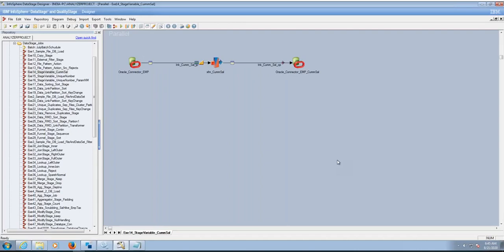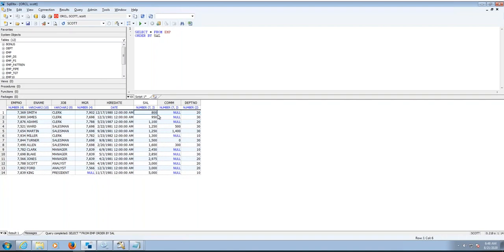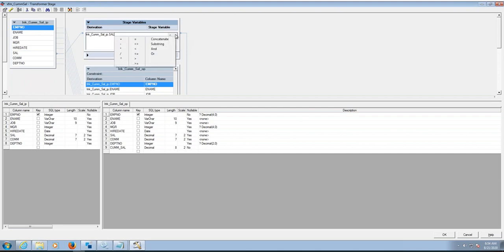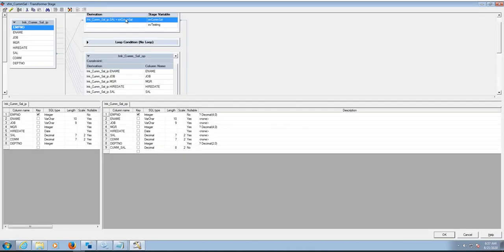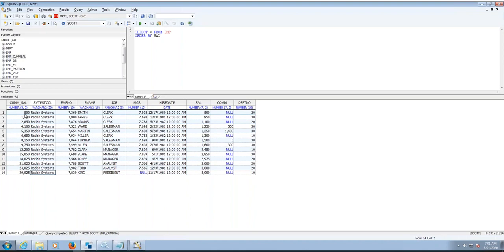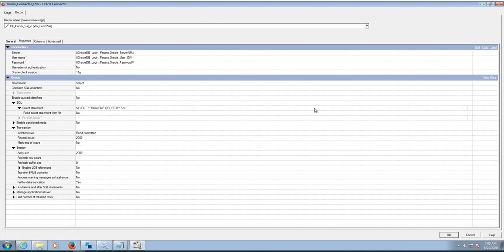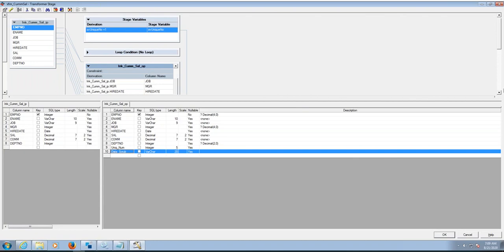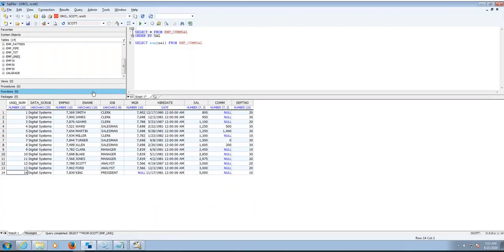Stage Variables Concepts in ETL DataStage | DataStage Training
For DataStage Training & On Job Support please contact below